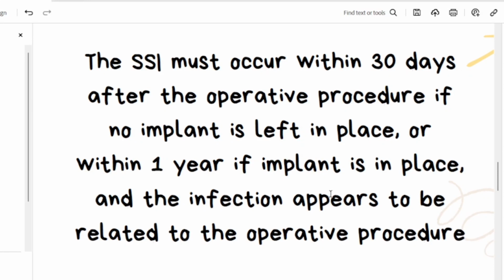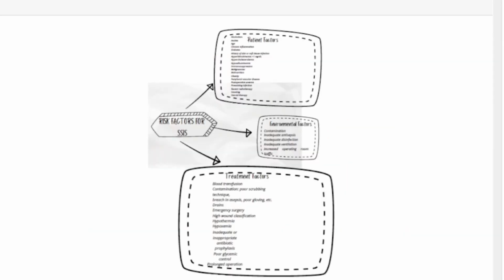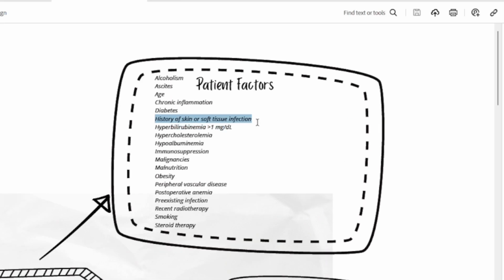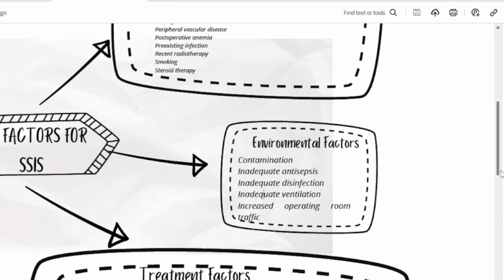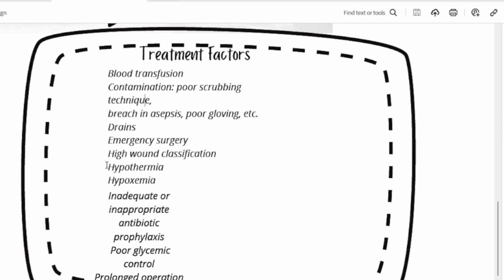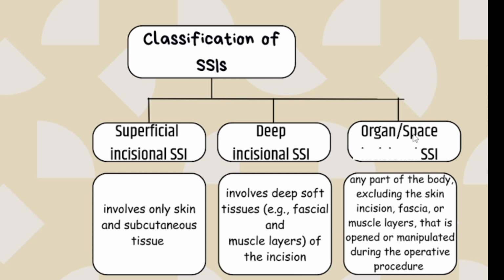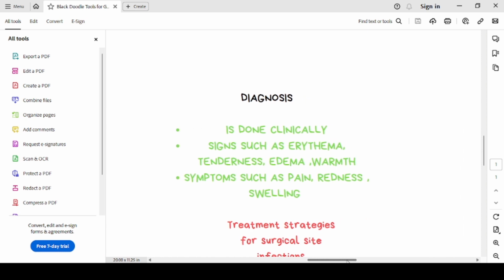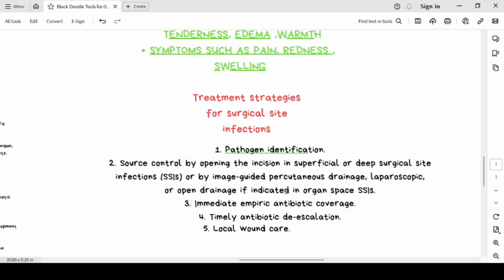Surgical Site Infection Explained with a Mind Map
Surgical site infections (SSIs) occur when bacteria enter incisions made during surgery, posing a threat to patients’ lives. These infections contribute to the spread of antibiotic resistance. In low- and middle-income countries, around 11% of surgical patients are affected. Learn about risk factors, classification, diagnosis, and treatment in this video.
Thankyou!

Timecodes
00:00 Intro
0:25 Definition
01:03 Risk Factors
4:53 Classification
5:54 Diagnosis
7:03 Treatment